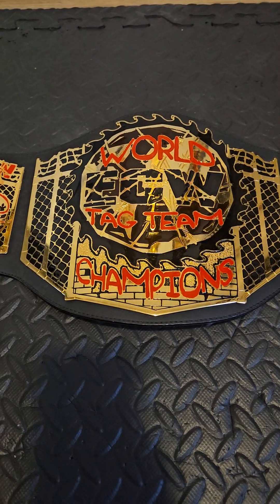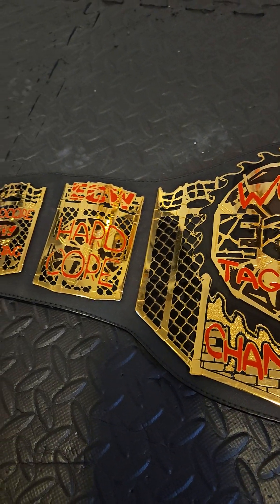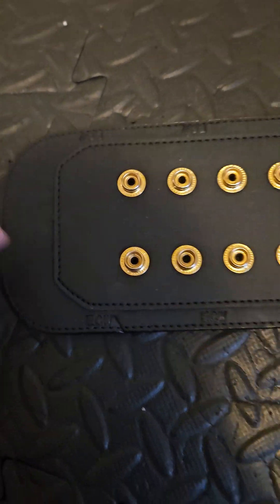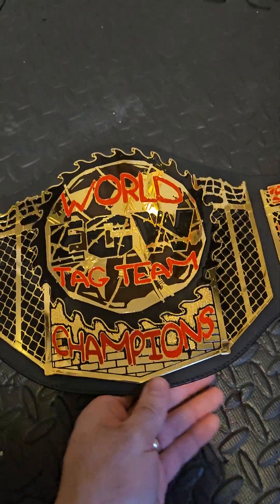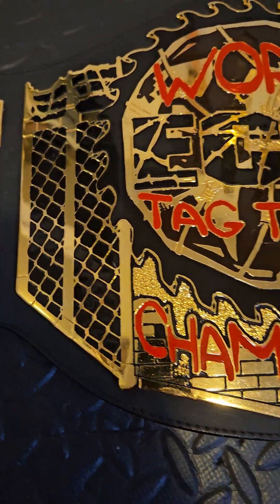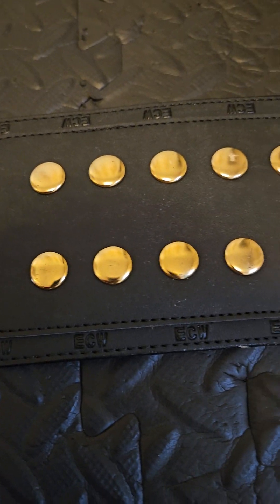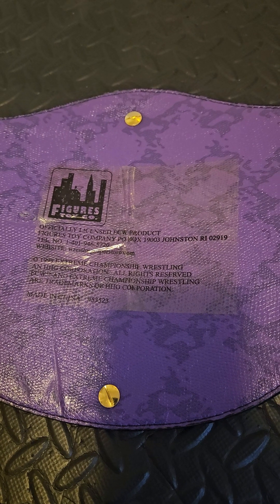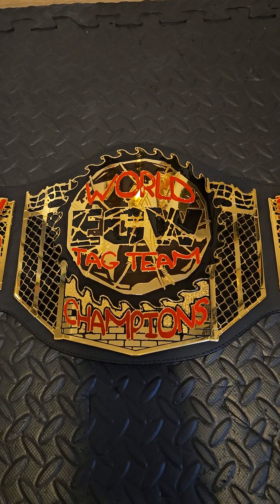WWE ECW World Tag Team Champion Replica belts